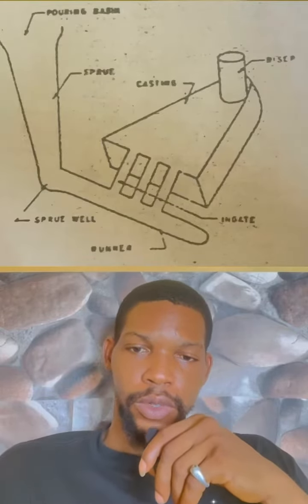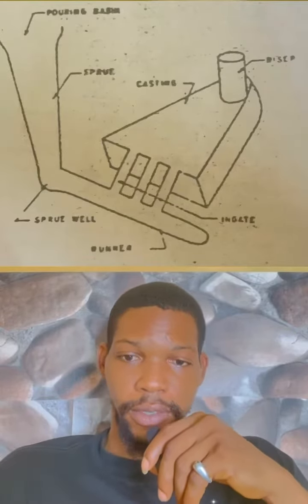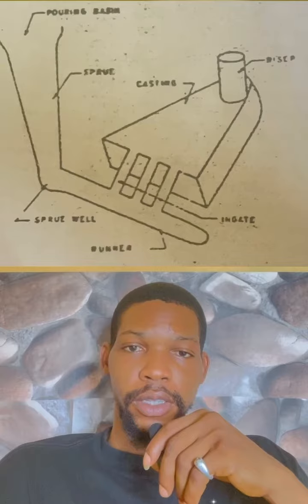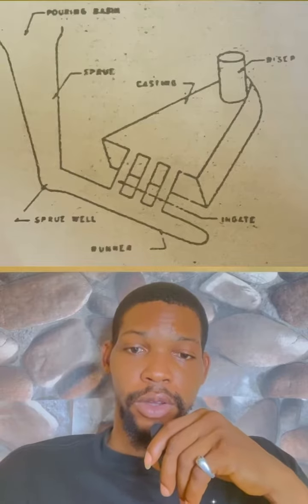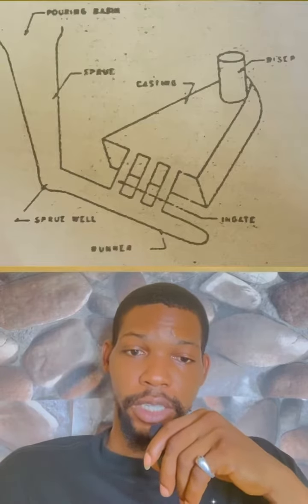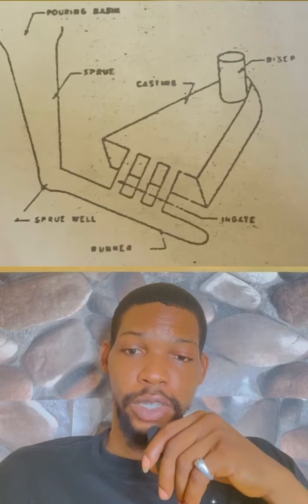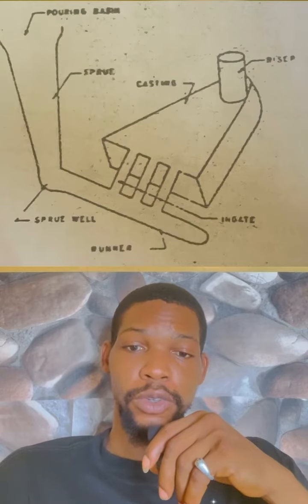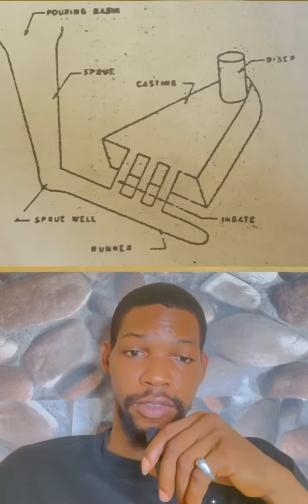Gating system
Types of gates

1. Top gate
2. Slit or pencil gate
3.Wedge gate
4. Top gate with strainer
5. Parting line gate
6. Skimbob and Choke
7. Whirl gate
8. Skimming gate
9. Bottom gate
10. Horn gate
11. Step gate